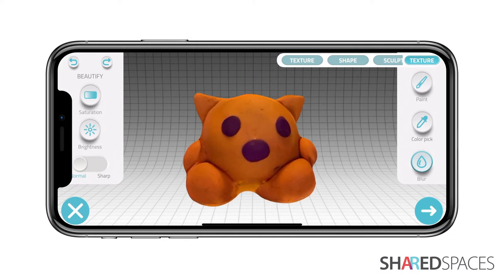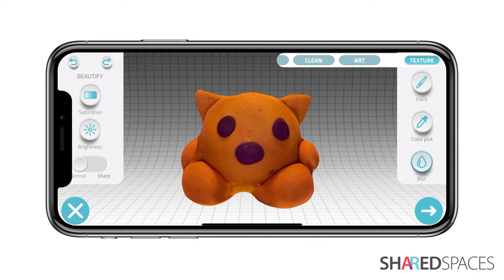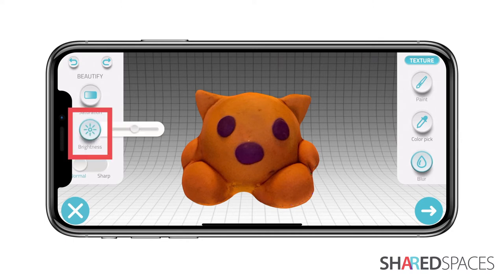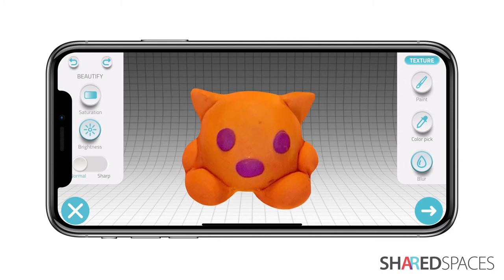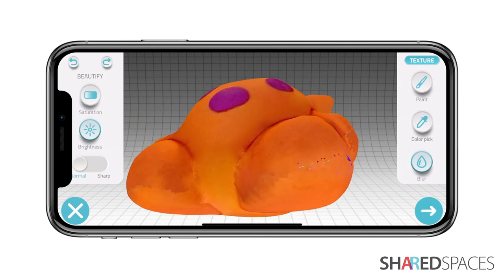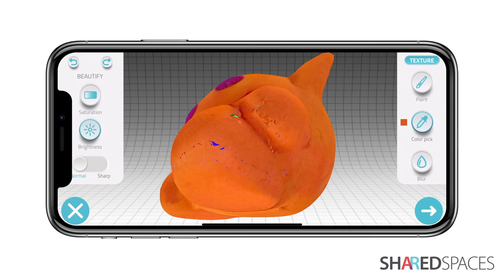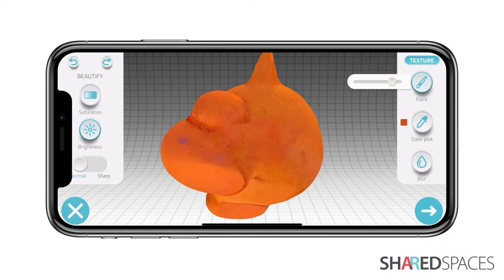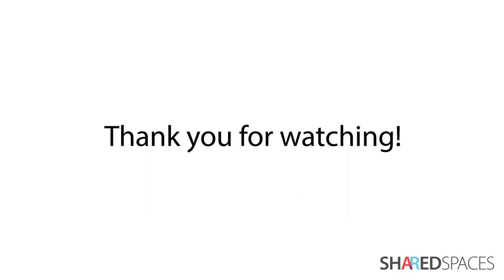Qlone 3D ScanningTutorial 5: Editing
This tutorial reviews how to edit a 3D model's texture using Qlone's editing tools.